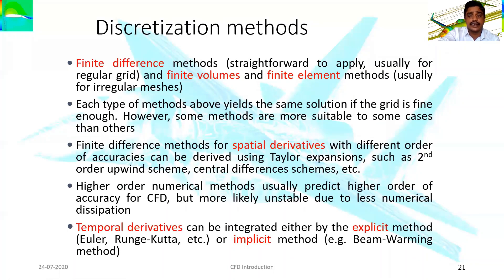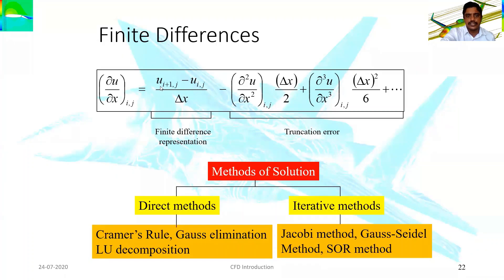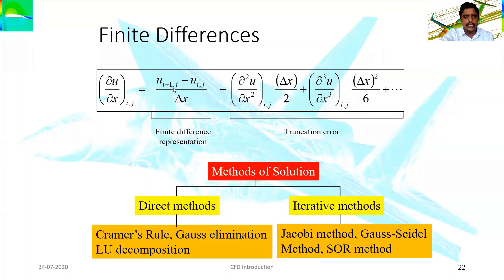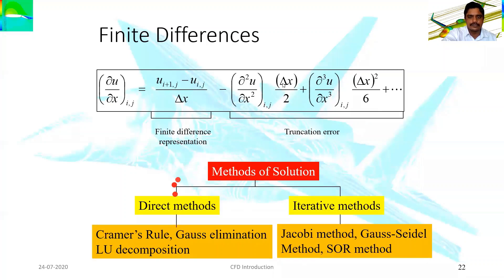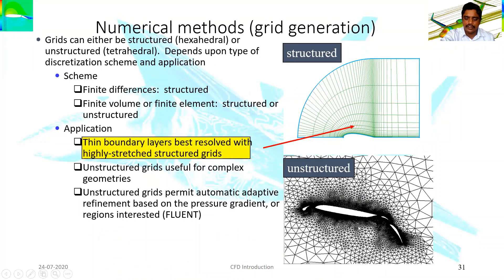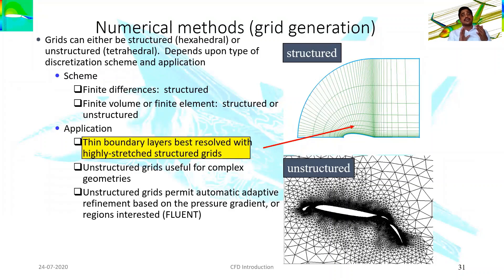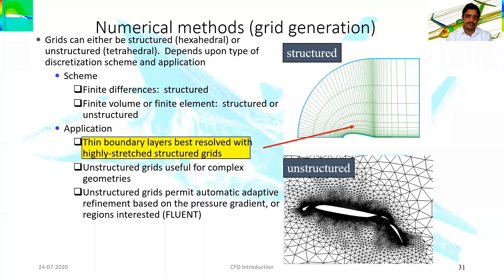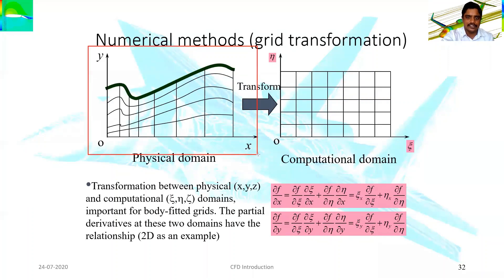Numerical Methods |Mesh Transformation| CFD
The transformations are chosen so that the grid spacing in the curvilinear space is uniform and of unit length.
The Main theme is to make understand how CFD solver works